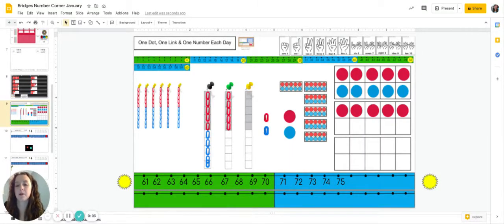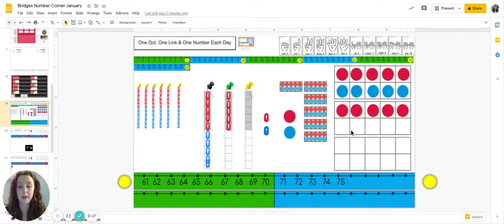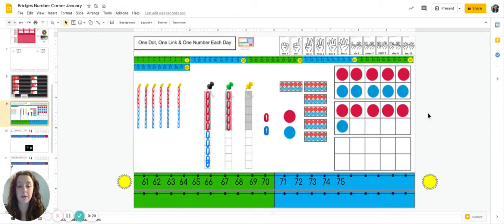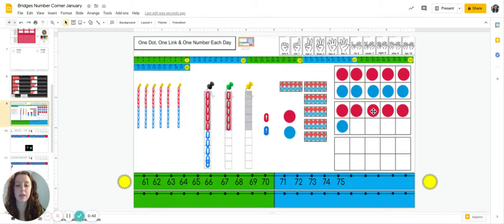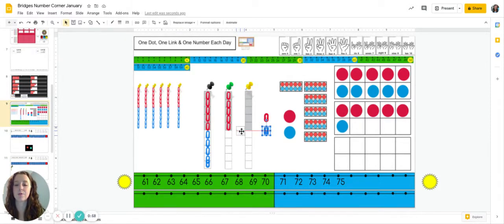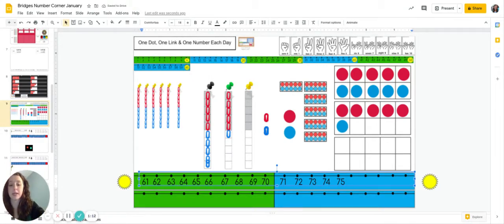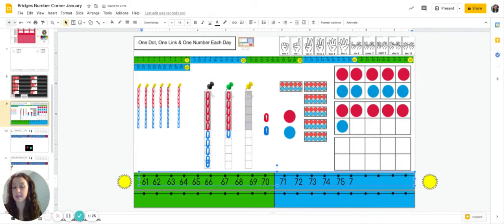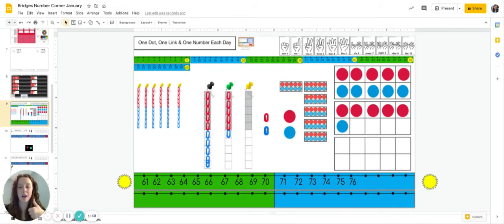Number Line - Kinder 1-7-21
This video was created by Edmond Public Schools for use by Edmond students and families. It is based on or uses components of our purchased curriculum, Bridges Math from the Math Learning Center.